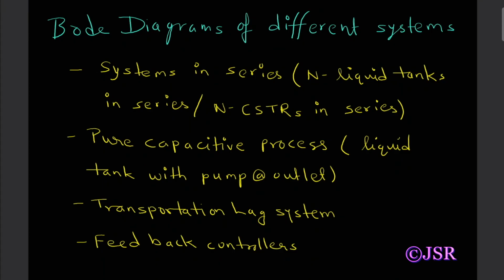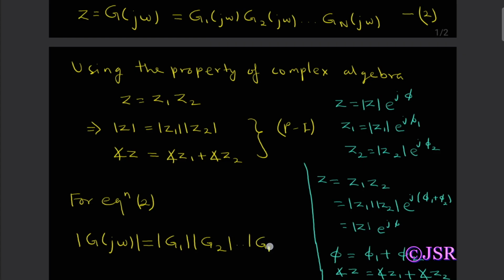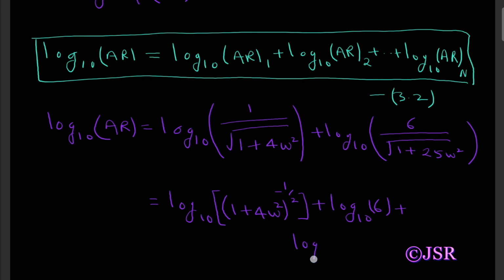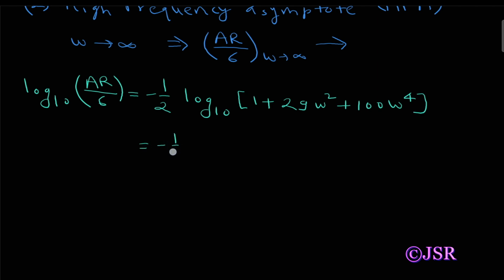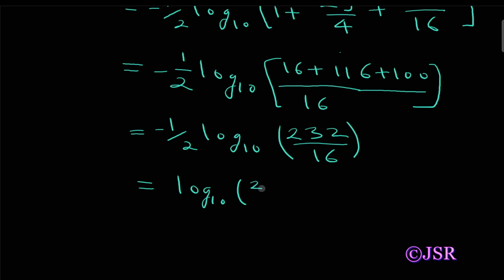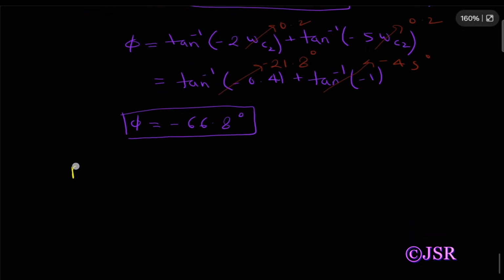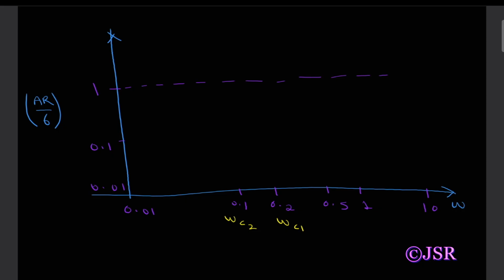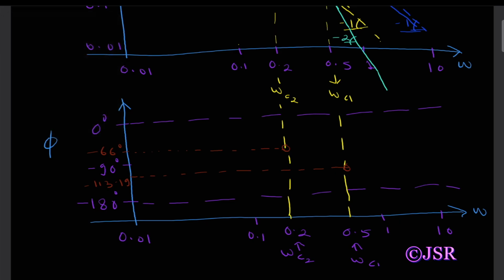PDC Lectures | Bode Diagrams for N-Tanks in Series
This video is part of a lecture series on **Process Dynamics and Control (PDC)**, specifically focusing on how to construct **Bode plots** for systems connected in series.

Using the example of two liquid tank systems, the tutorial breaks down the mathematical derivation for both the **Amplitude Ratio (AR)** and **Phase Shift (φ)**.

*   **Transfer Functions in Series:** How the overall transfer function is the product of individual functions (G(s) = G1(s) * G2(s)).
*   **Amplitude Ratio Derivation:** Calculating the overall AR by multiplying the ratios of individual components, or summing them using logarithms for easier plotting.
*   **Phase Shift Calculation:** Determining the total phase shift by summing the individual shifts (φ_total = φ1 + φ2).
*   **Step-by-Step Plotting:**
    *   Identifying low and high-frequency asymptotes.
    *   Calculating corner frequencies (ω_c1, ω_c2).
    *   Determining the slope of the high-frequency asymptote (e.g., -2 for two first-order systems).
*   **Worked Example:** A detailed walkthrough using specific transfer functions (G1 = 1/(2s+1) and G2 = 6/(5s+1)) to visualize the gain and phase plots.

This lecture is ideal for engineering students and professionals looking to master frequency response analysis and the practical application of Bode diagrams in control systems.

📍 Timestamps:
0:00 Introduction and Lecture Overview
2:12 Transfer Function for Systems in Series
6:26 Mathematical Derivation of Amplitude Ratio and Phase Shift
18:52 Practical Example: Analyzing Two First-Order Systems
31:13 Detailed Gain Plot Analysis and Asymptotes
1:04:11 Phase Plot Analysis and Calculation across Regions
1:19:42 Visualizing the Overall Bode Plot (Gain and Phase)